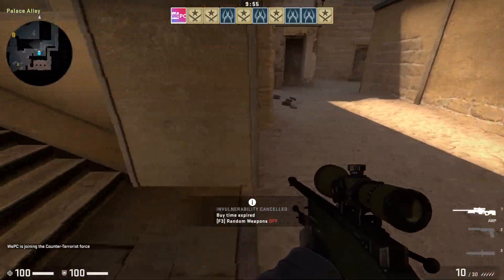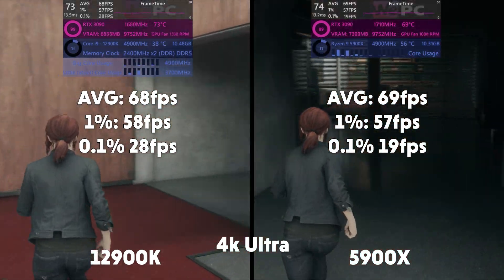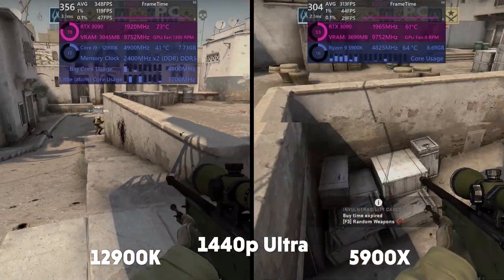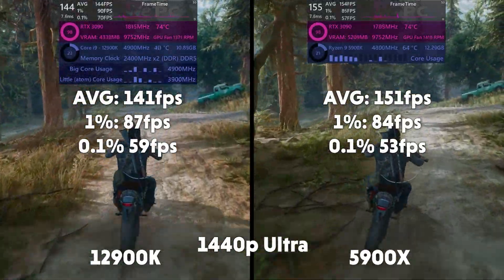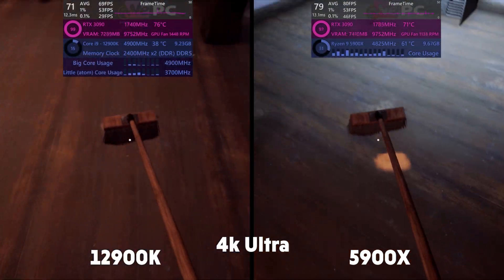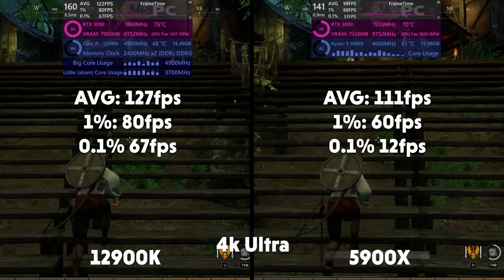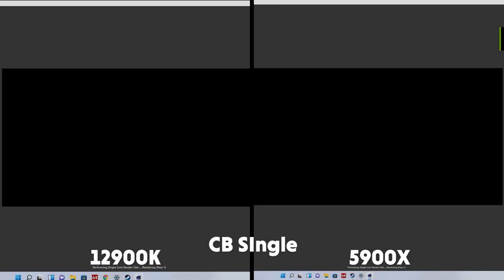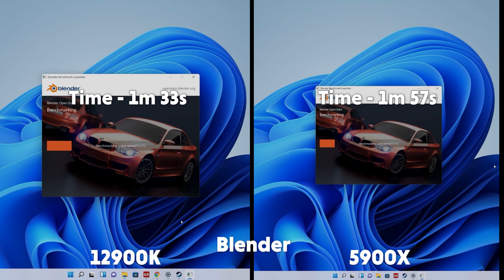I can't Believe this CPU is better! | Intel i9 12900k vs AMD Ryzen 9 5900X Benchmark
Hello and welcome to WePC my name is Jack and today we're looking at my Intel i9 12900k vs AMD Ryzen 9 5900X Benchmark

this Alder Lake CPU is brand new and contains a technology not seen before in Intel Desktop CPUs and that technology is LITTLE.big an extremely interesting technology and an all out amazing CPU.

tell us how you think the 12900k performed in the Intel i9 12900k vs AMD Ryzen 9 5900X Benchmark down in the comments below!

The astute among you might notice the clock speeds for the 12th gen being a little slow, I assure you the target CPU speed set in the bios is 5400MHz and all settings are on "AI boost" as this is not a specific overclocking video. we aim to give results for products out of the box and we hope this benchmark represents that.

My test bench ⬇

Intel i9-12900k
GeIL Polaris RGB DDR5 RAM
ROG Maximus Z690 Hero
ASUS RYUJIN II CPU Cooler
Sabrent Rocket M.2 2TB
Fractal Design 860 ion Plus

🔍 Find the GPU tested below:

RTX 3090